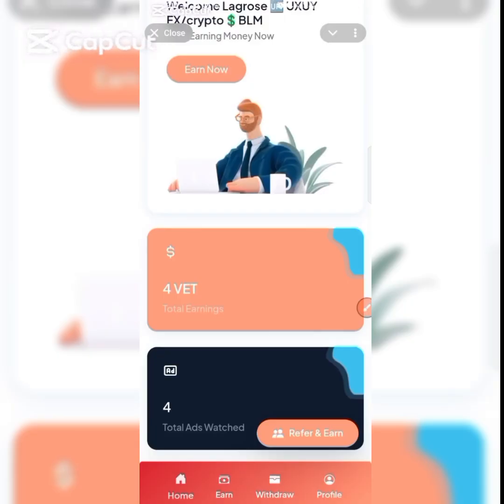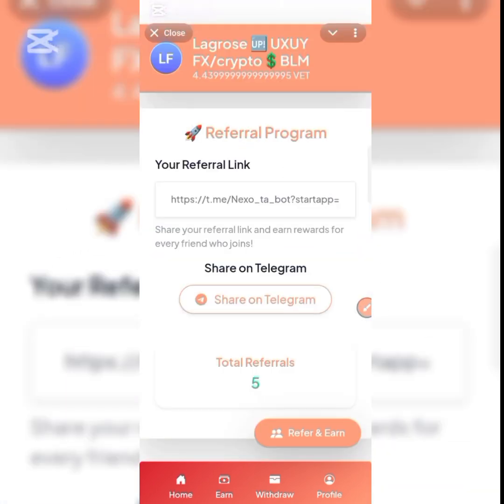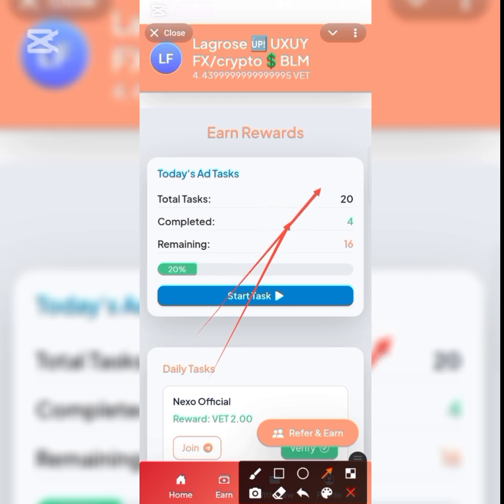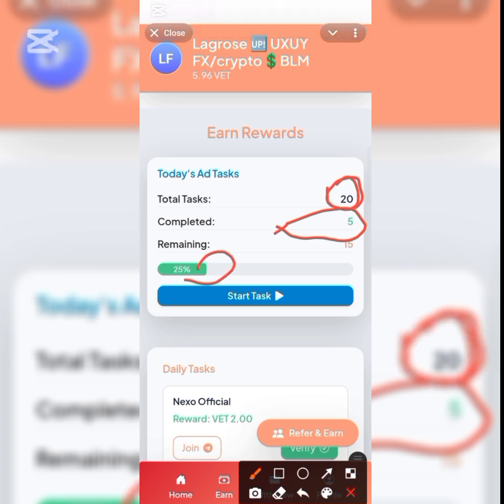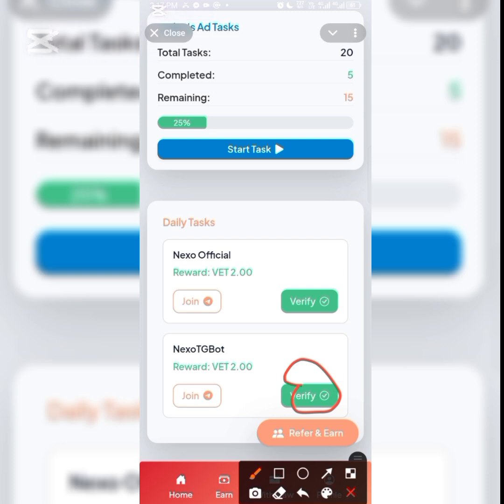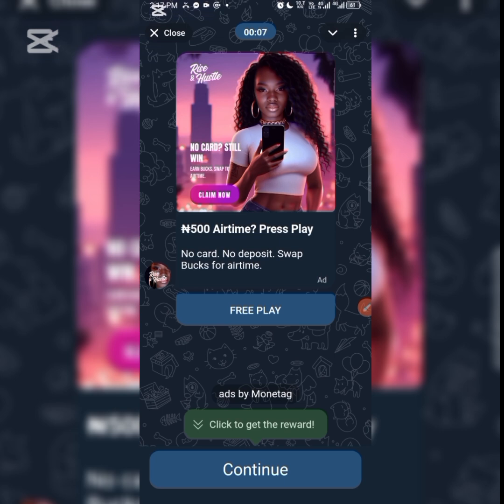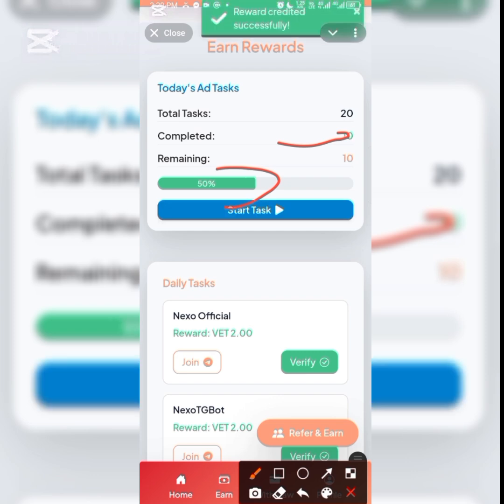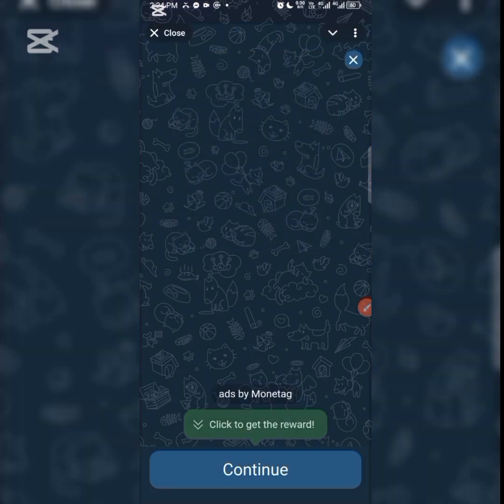NEW✓Earn FREE USDT✓NEXO OFFICIAL Telegram Bot TUTORIAL✓NEXO Telegram Bot withdrawal,VET TELEGRAM BOT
NEW: Earn FREE USDT for Completing Simple Tasks on NEXO Official Telegram Bot||VET Telegram Bot withdrawal

Earn FREE USDT by completing simple tasks on the VET Telegram Bot — fast, legit, and beginner-friendly! 💸🚀
Watch as I show a live how it works and explain how you can start earning in minutes.